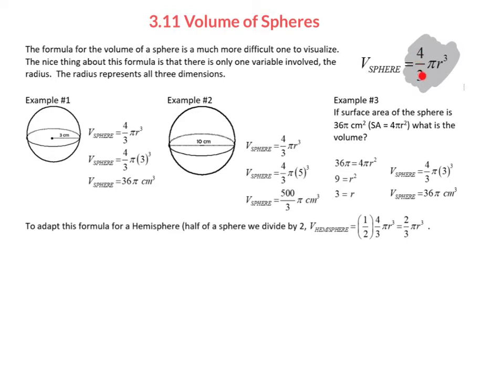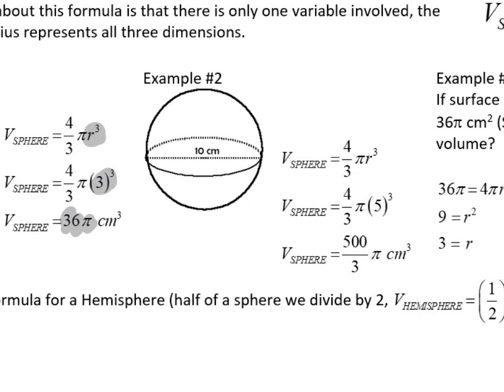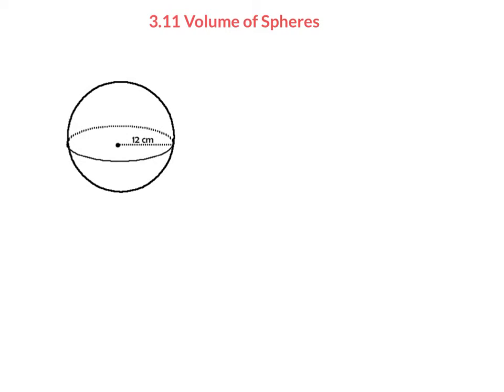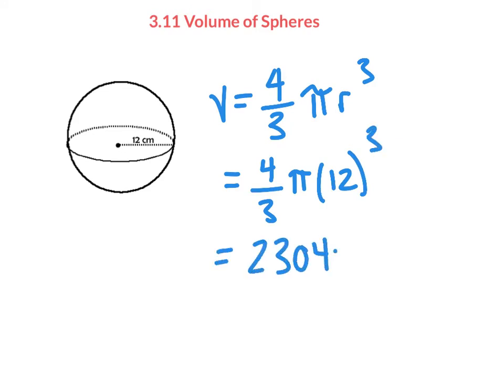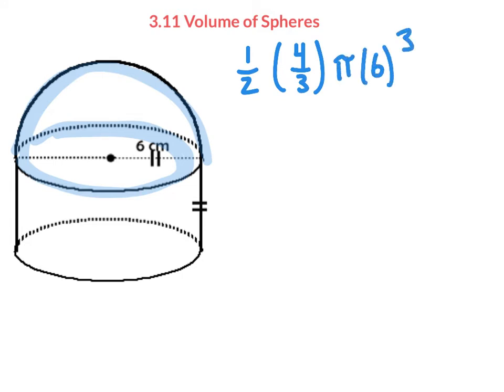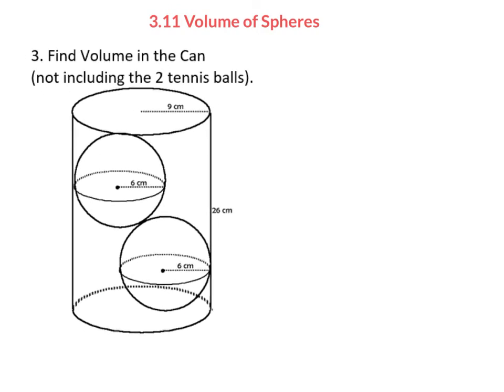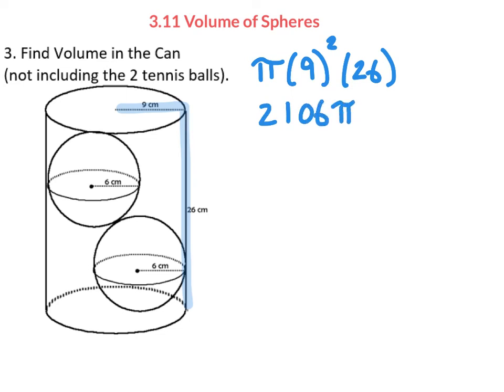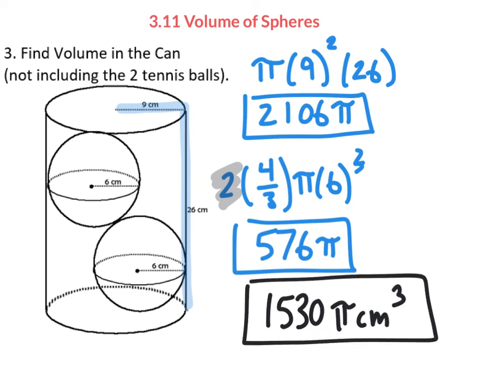3.11 MINI-LESSON - Volume of Spheres